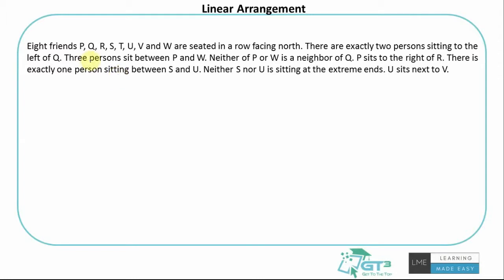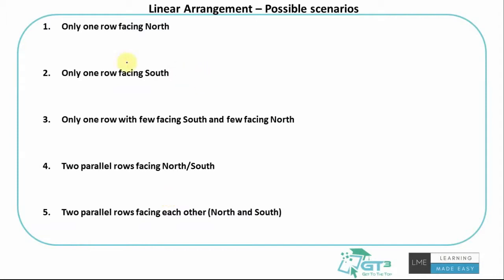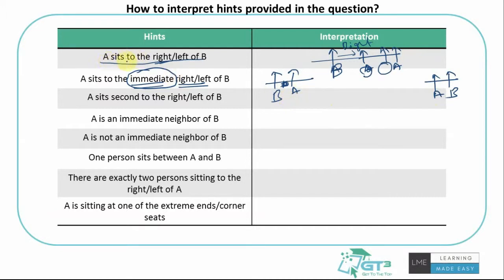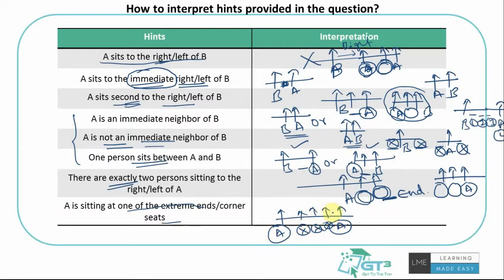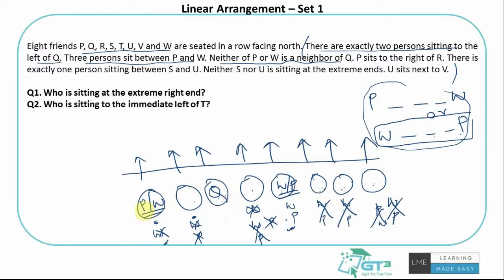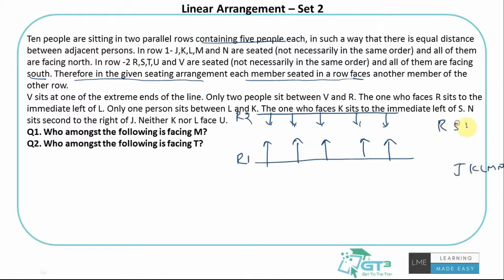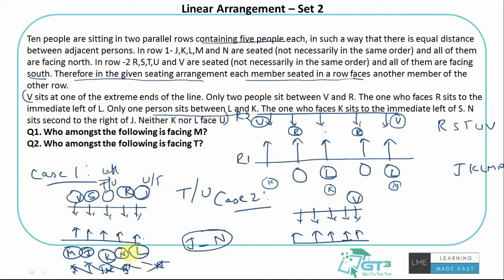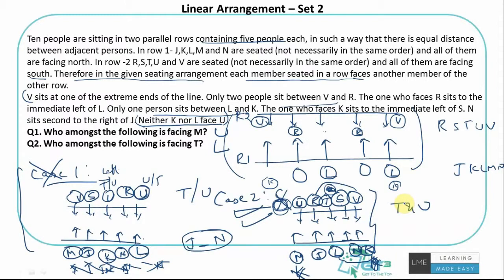Arrangement - Linear Arrangement (Part 1) - Logical Reasoning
This video is first part of Arrangement Video series prepared by LME - Learning Made Easy team for GTCUBE - Get To the Top platform. LME team consists of alums of IIMs, BITS Pilani, IITs etc. and they provide online courses to help the students with their preparation.

Arrangement is an important topic for various competitive exams - CAT, XAT, CSAT, SBI PO, IBPS PO, SBI Clerk, IBPS Clerk, GRE, GMAT, Placement Preparation, SSC - CGL etc. This video series covers all the basic concepts required to tackle these questions.